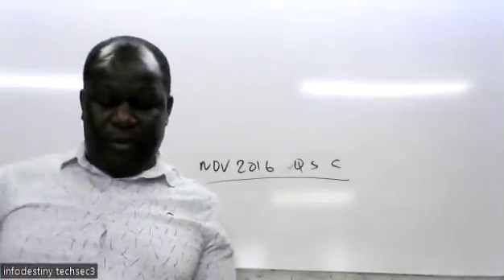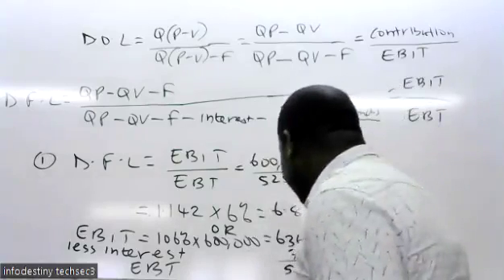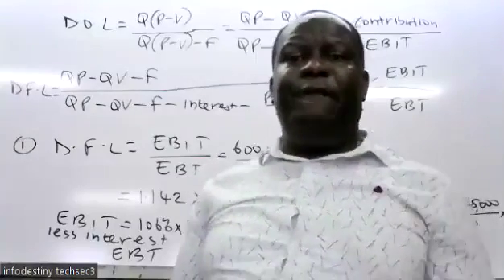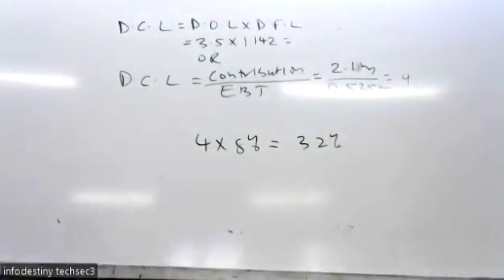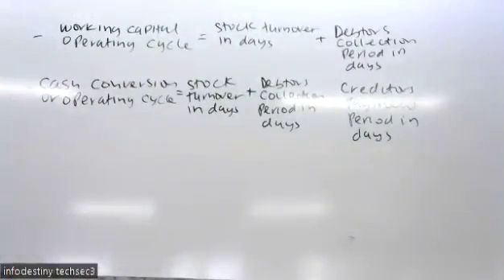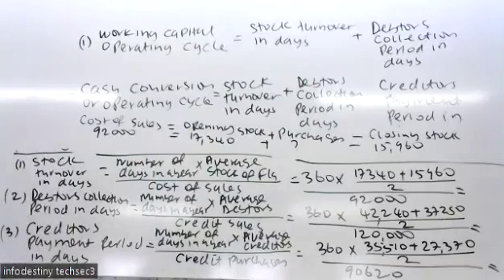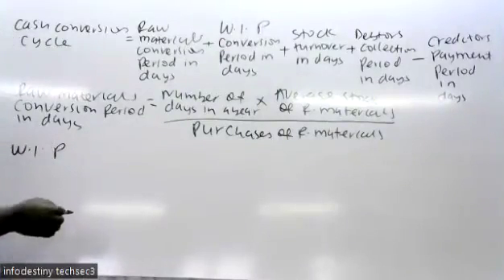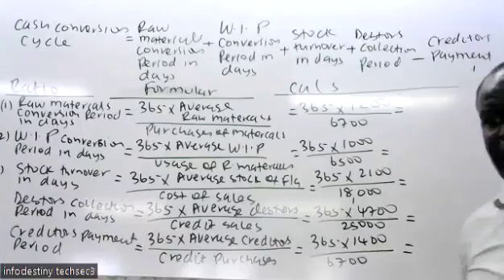ADVANCED FINANCIAL MANAGEMENT LESSON DONE ON 12TH MAY 2022